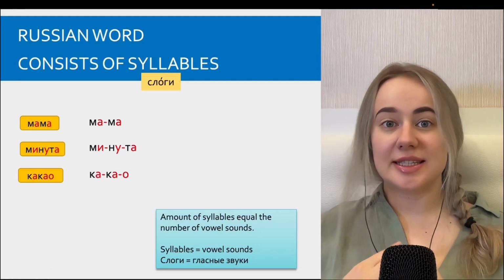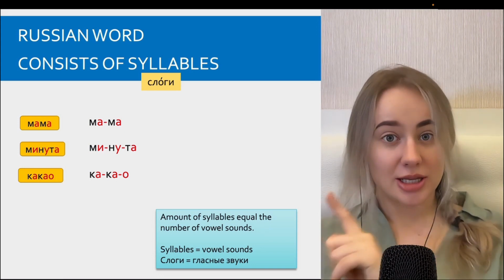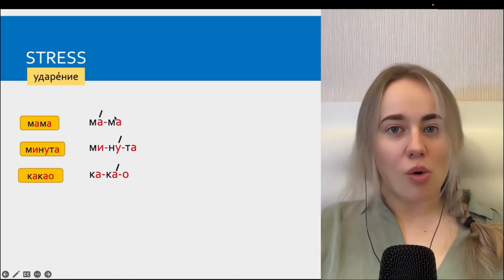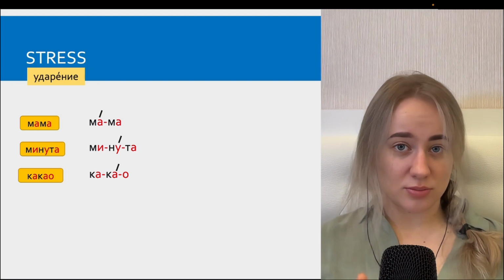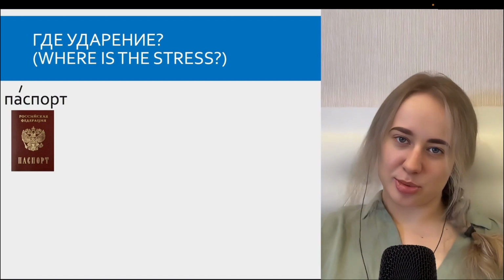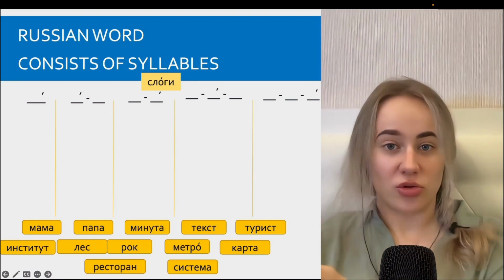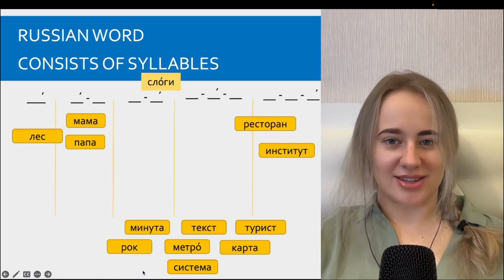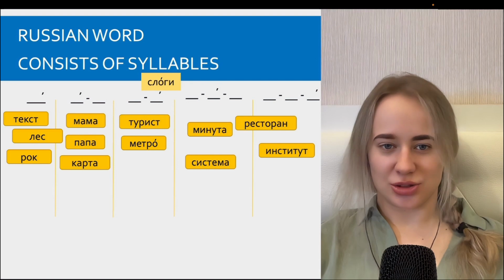Lesson 2. CYRILLIC Russian alphabet | Syllables and stress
Would you like to become my student? Fill out the form and I'll get in touch with you soon